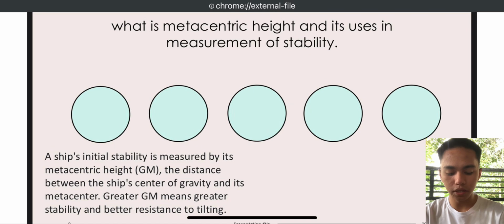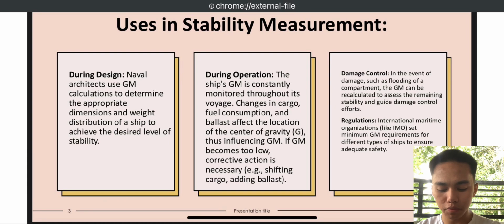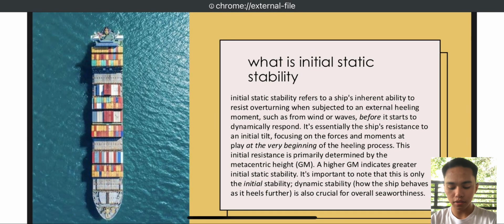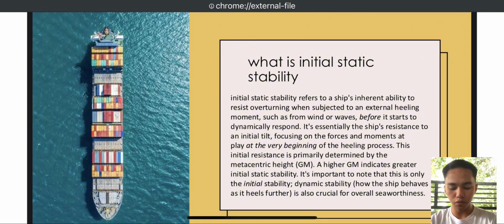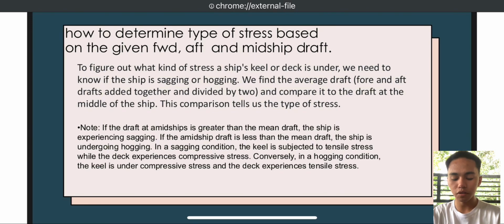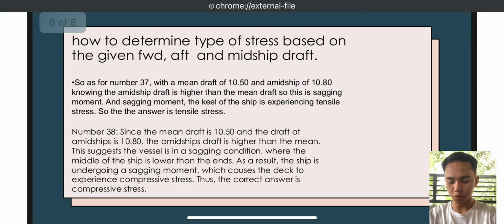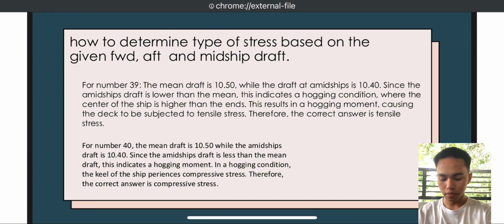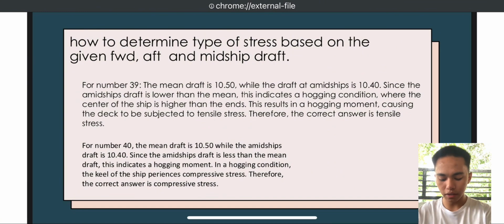Educational purposes only